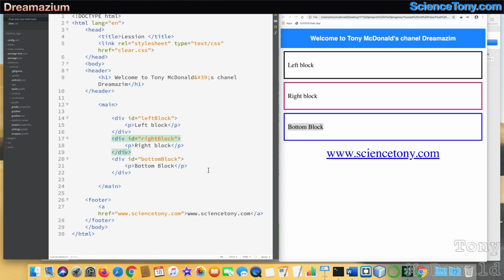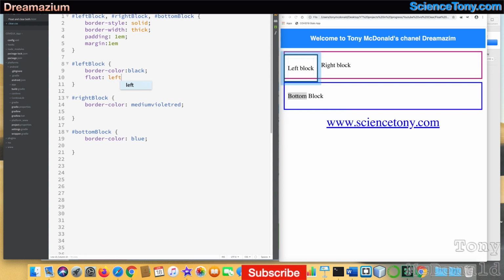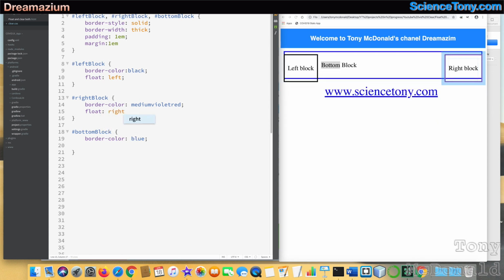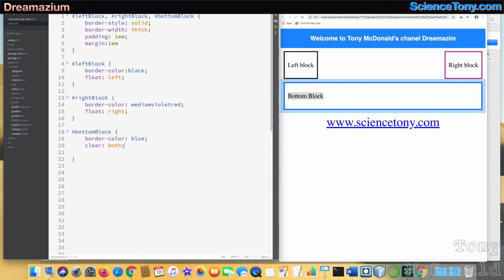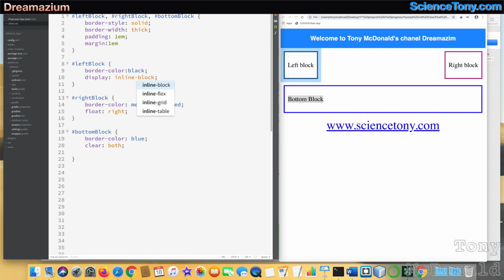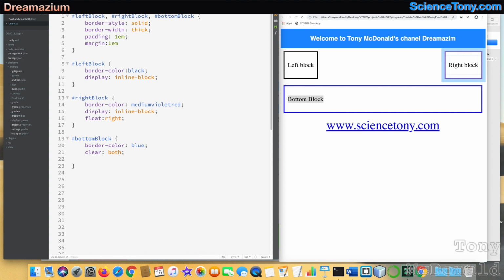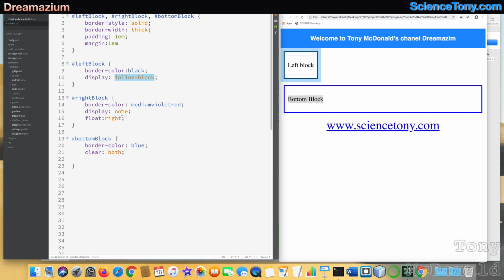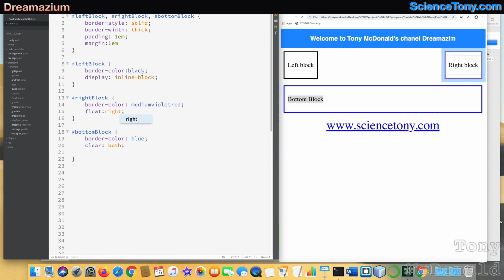Arranging Parts Of A Website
Do you want to learn how to code, but don't know where to start? Learn how to arrange things on your webpage in this easy to follow video. 100 days of code starts with easy steps.

// Social media———